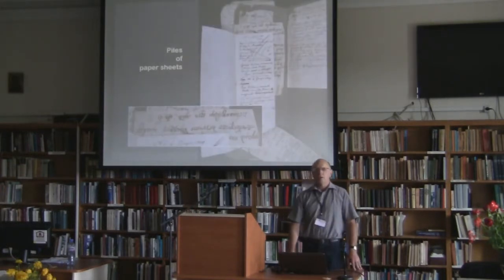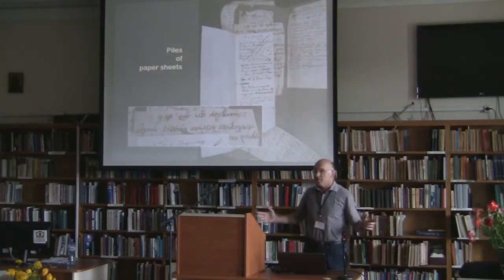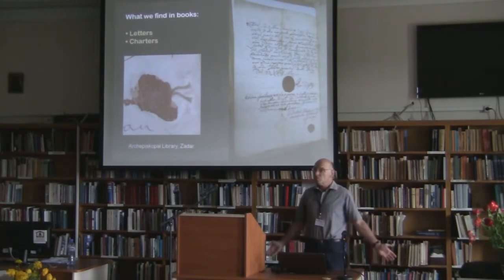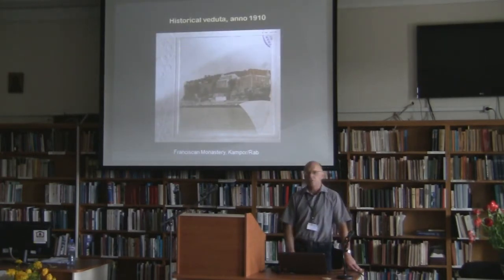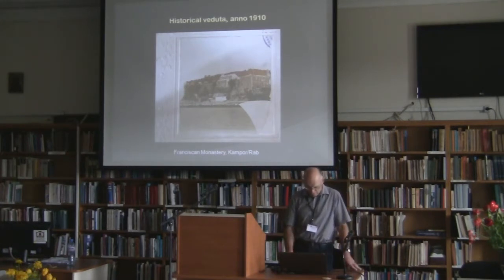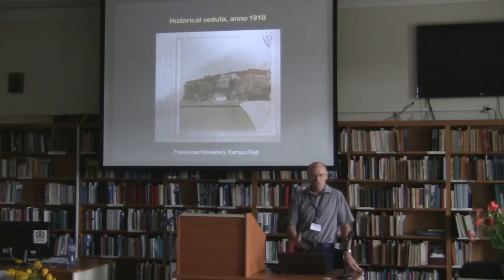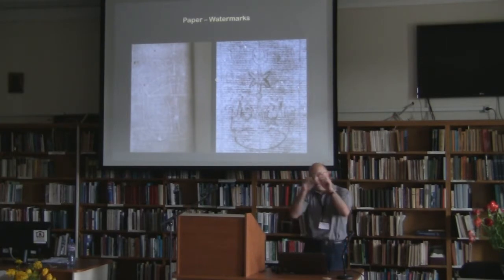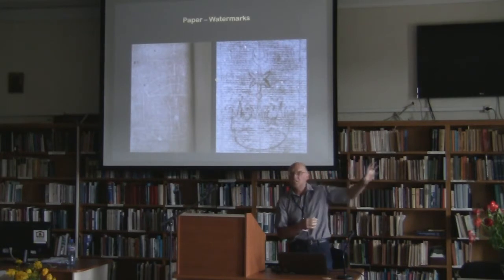Questions and Problems emerged from Digitization Praxis. Case Studies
Prof. Dr. Erich Renhart (Vienna, Austria)